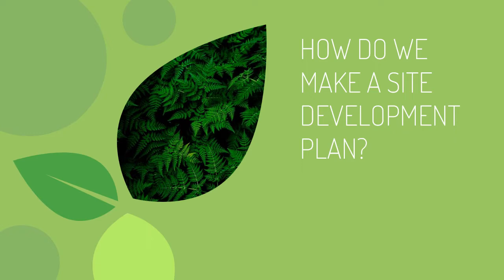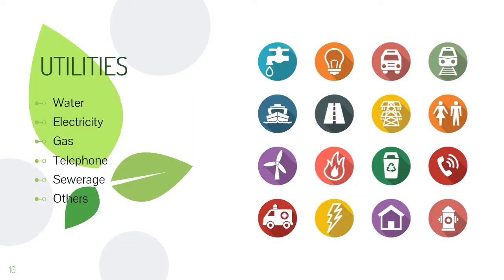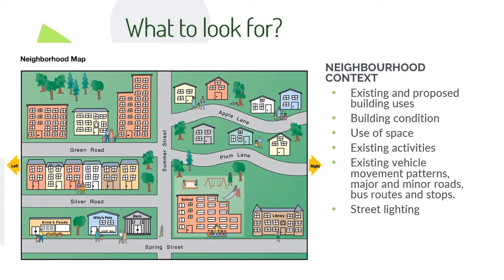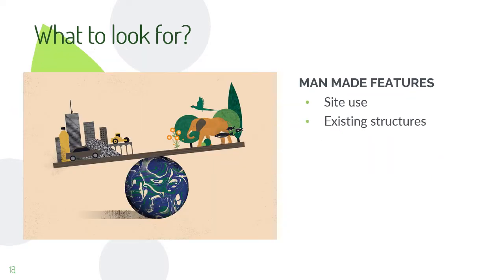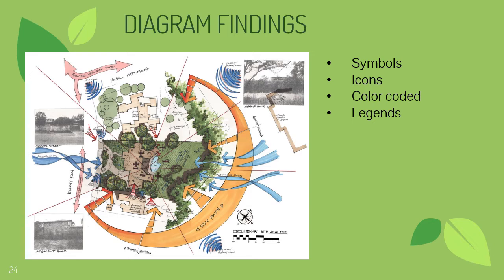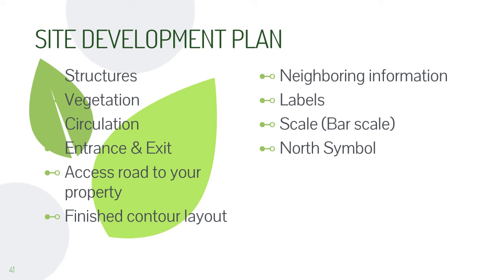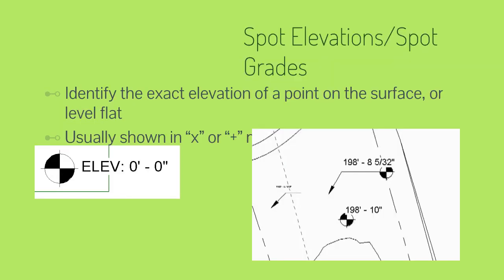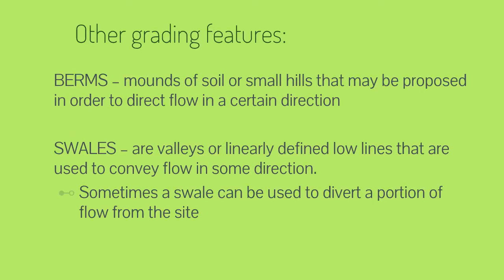Site Development & Site Grading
Lecture for AR 4200